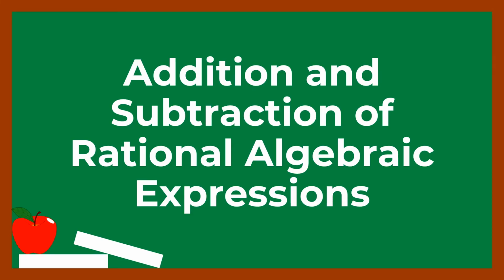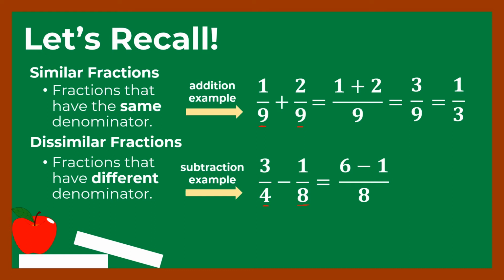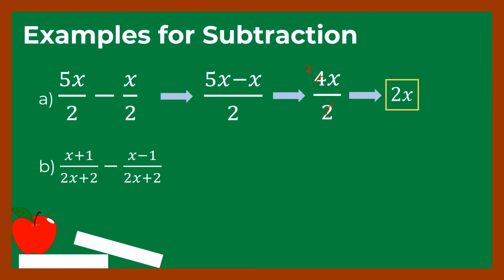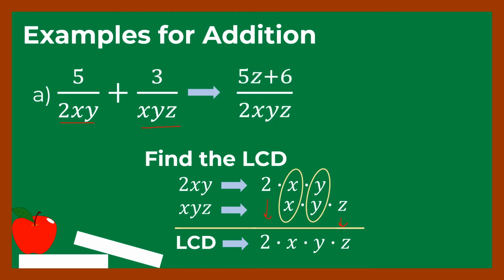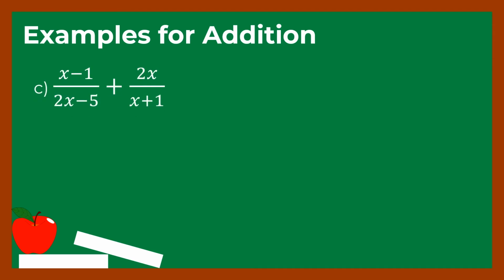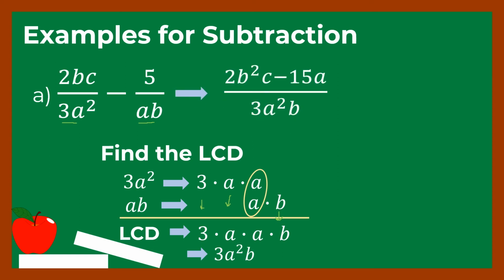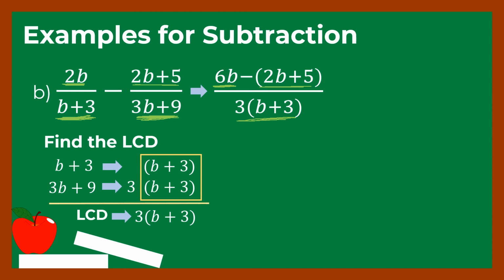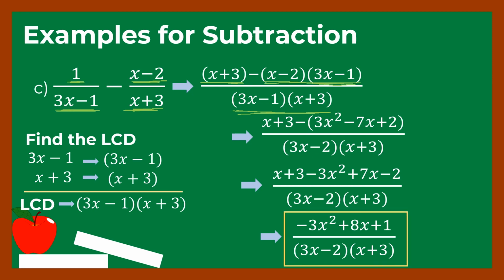Operations on Rational Algebraic Expressions Part 1: Addition and Subtraction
This video is all about adding and subtracting rational algebraic expressions. I hope that you will learn a lot from this video!